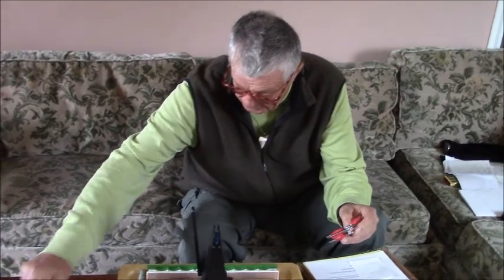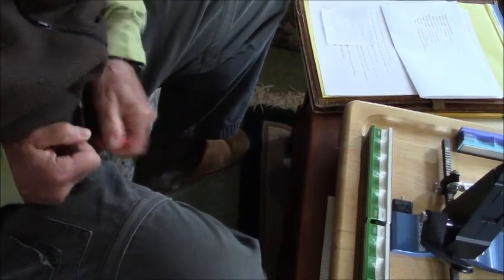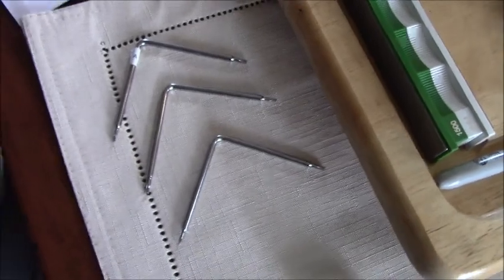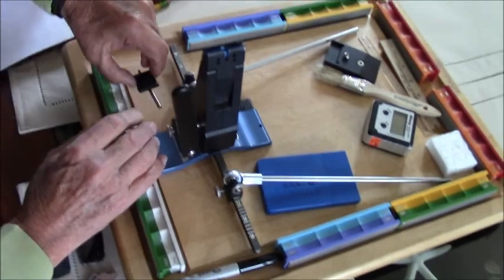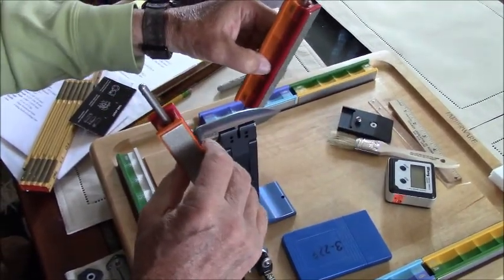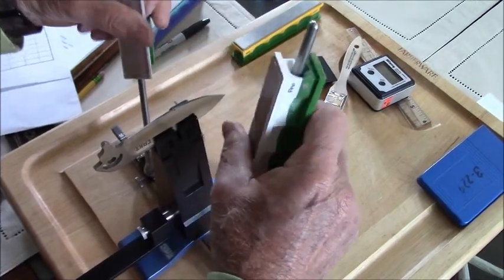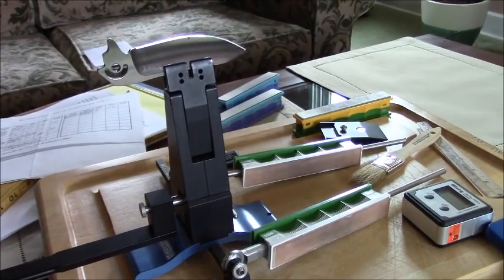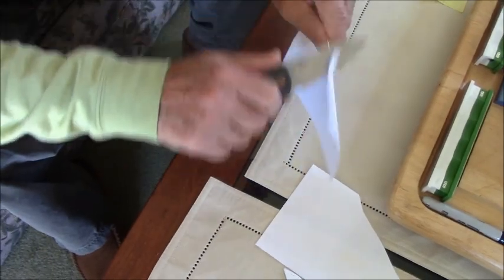CRKT Twist & Fix Repair Tool + CRKT Homefront Knife Sharpening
Bob covers the Columbia River Knife & Tool Twist & Fix Knife Repair Tool, which he uses to tighten the thumb rest and pocket clip on the CRKT Avant. Bob disassembles the CRKT Homefront Hunter folding knife and illustrates the process used to sharpen the blade with the Wicked Edge WE 130 manually-operated precision knife sharpening system. Links to our other CRKT, Wicked Edge, Edge Pro and Lansky Sharpening Systems videos are listed below for your convenience.